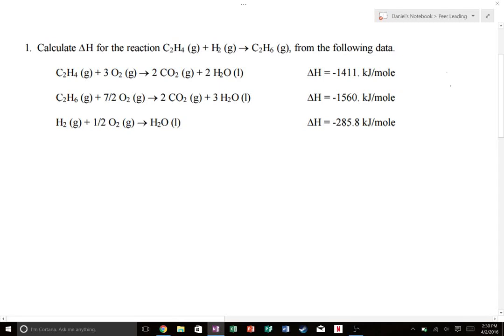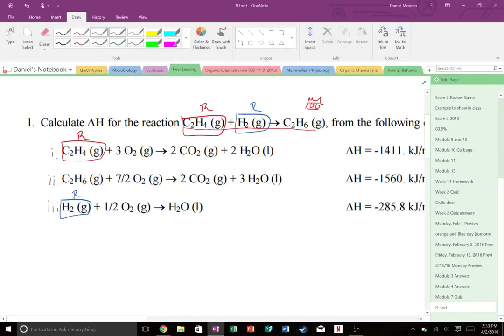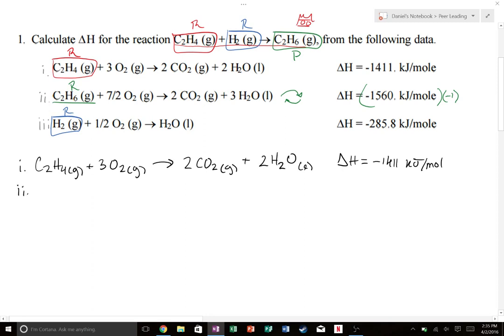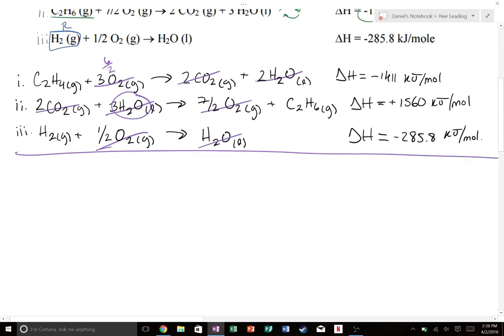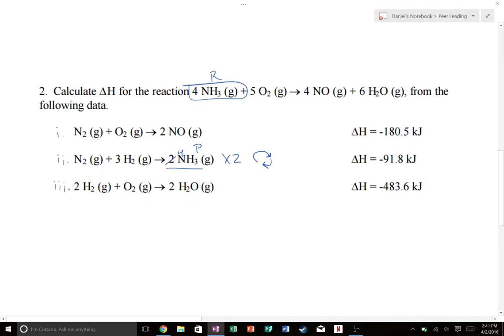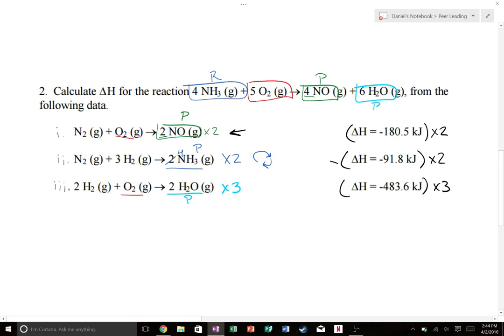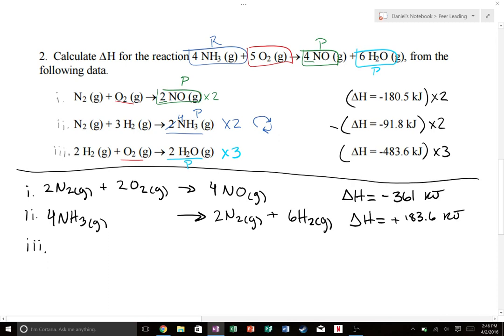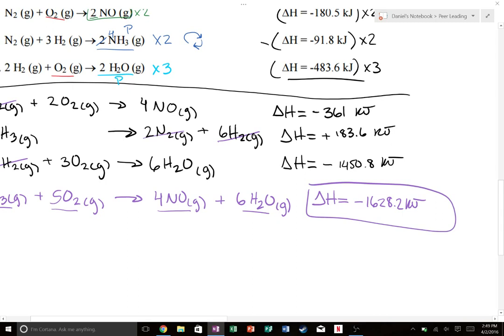Hess's Law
Video tutorial of how to work out a Hess's Law problem. In this problem, we are working to find the heat of the reaction of ethylene and hydrogen gas forming ethane.